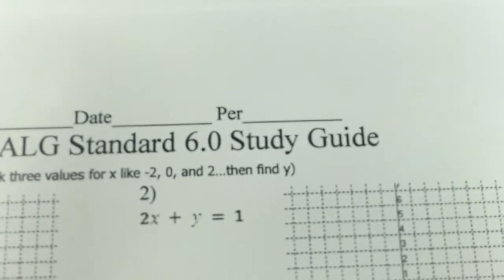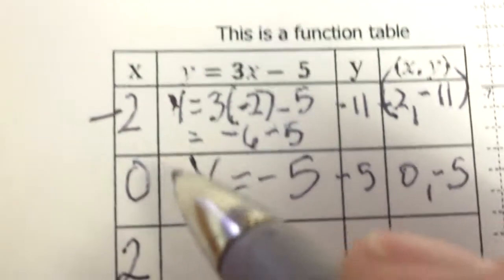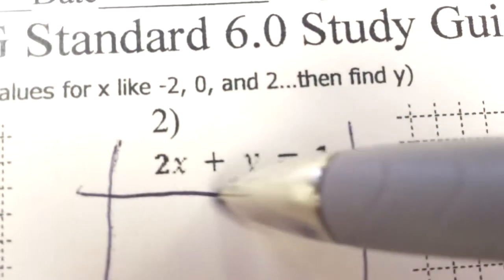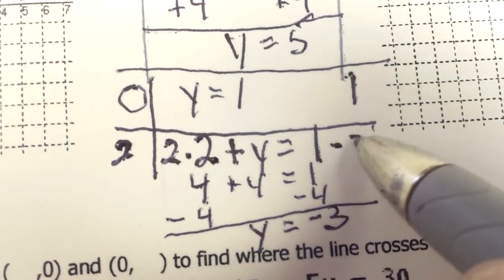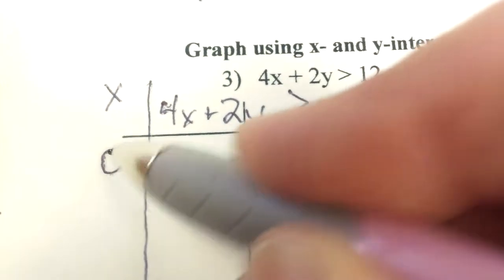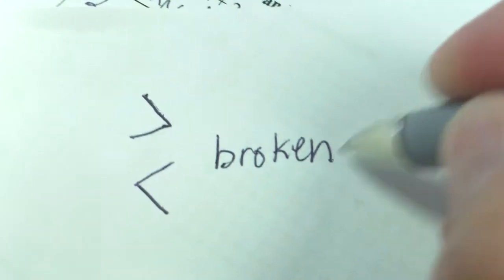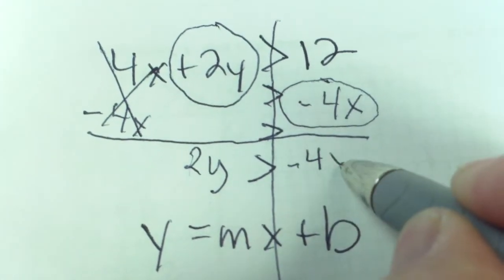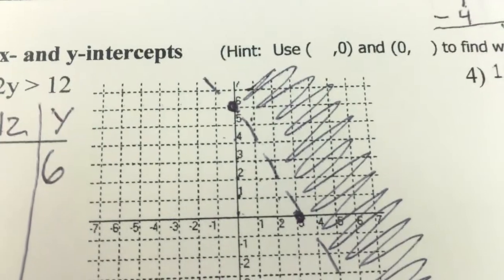Study Guide Algebra 6.0 Part One